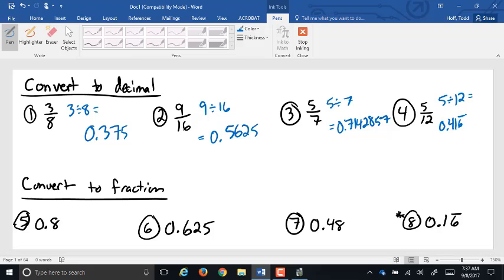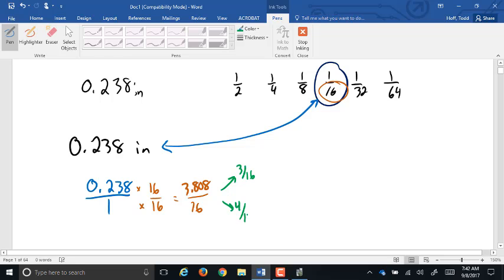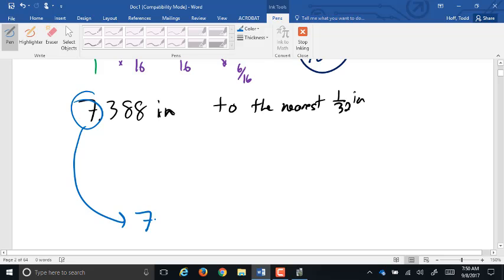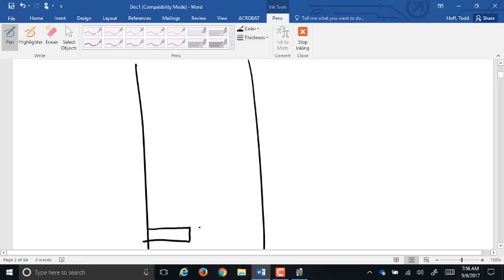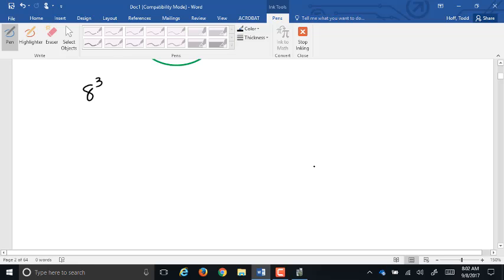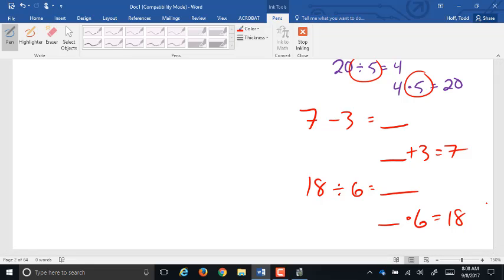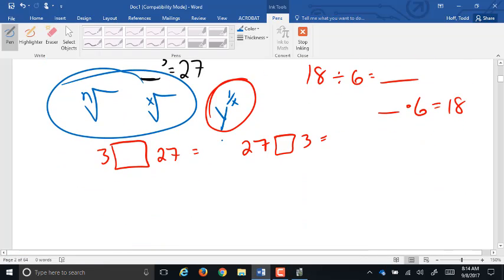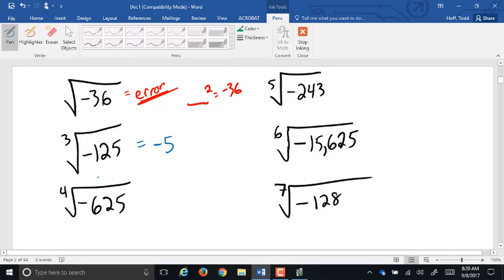10 To the nearest fraction of an inch